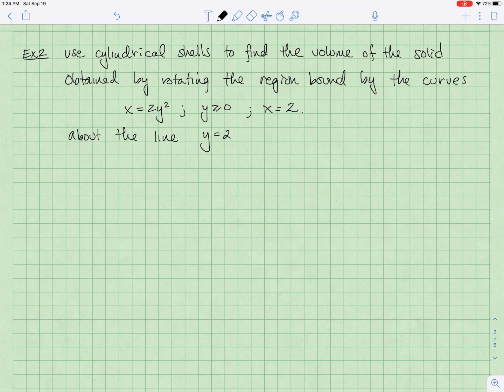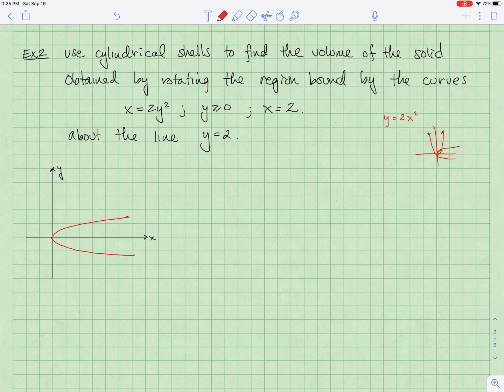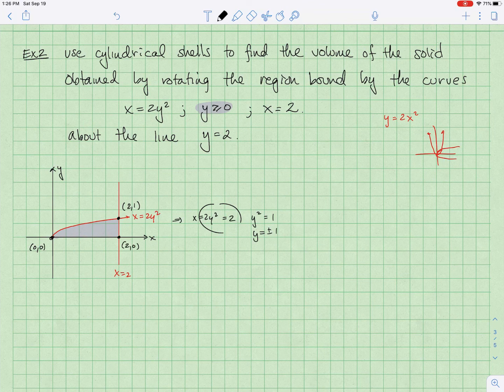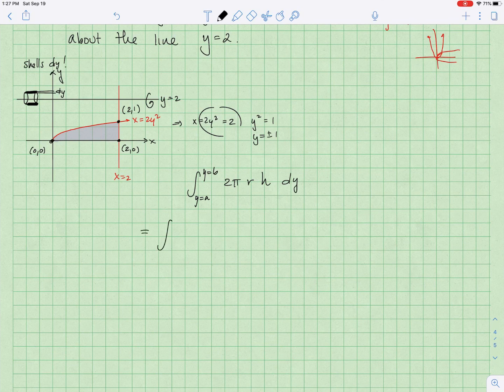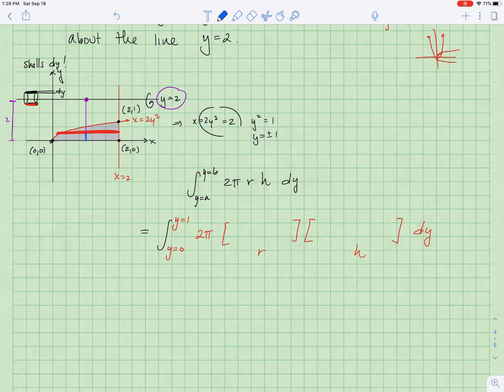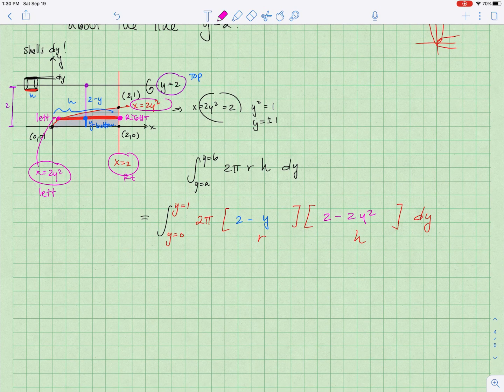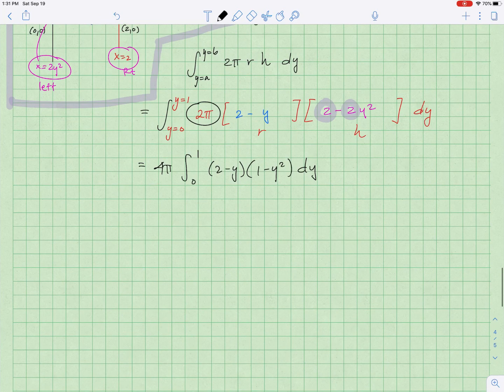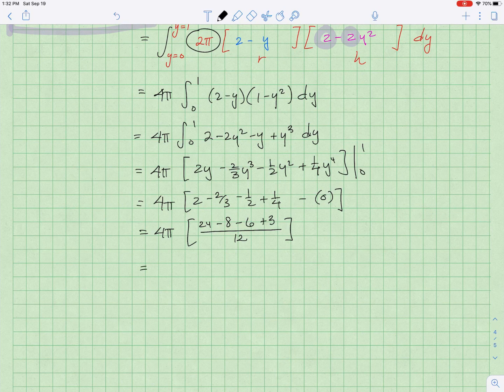M142 Lecture 5.3.3 Example 2 Cylindrical Shells with Off Axis Rotation